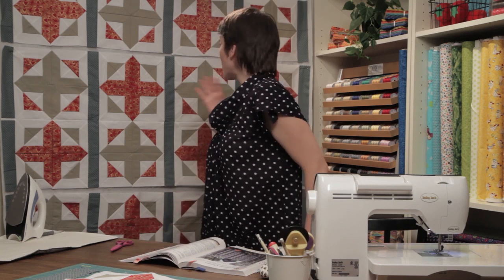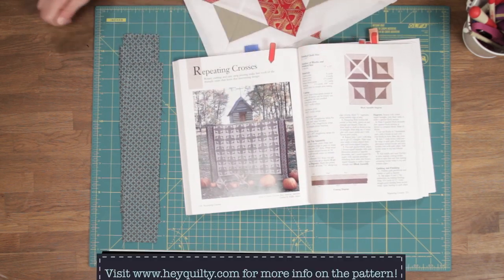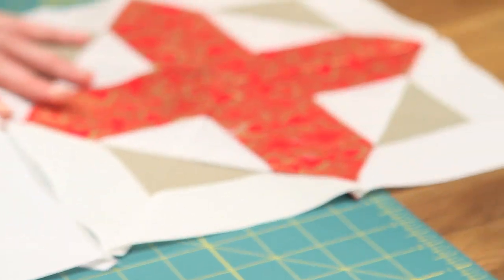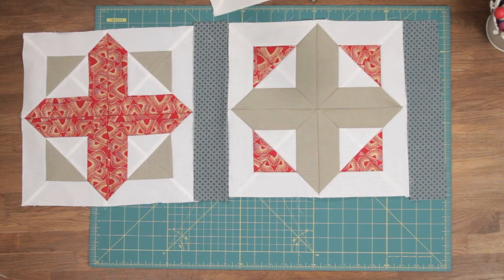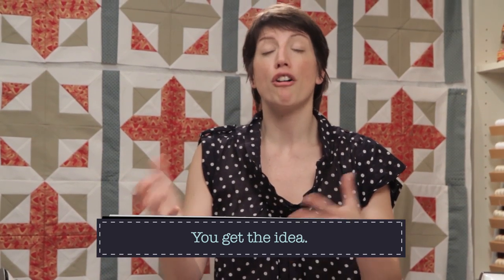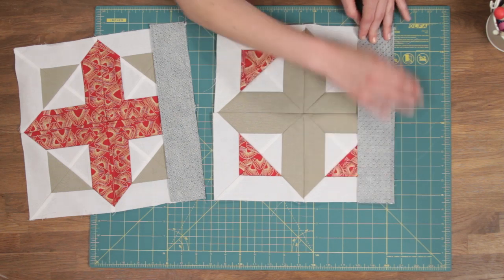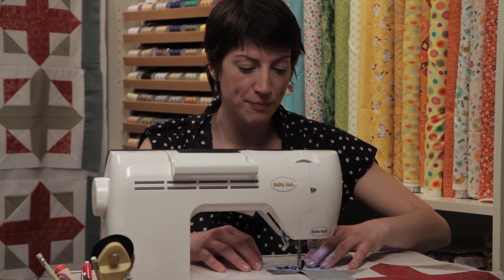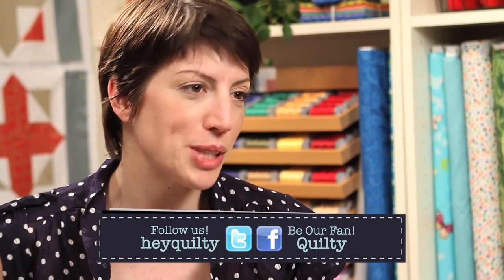Quilty: How to add sashing to your quilt block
In this episode, Mary will alleviate your fear of adding sashing to your quilts.